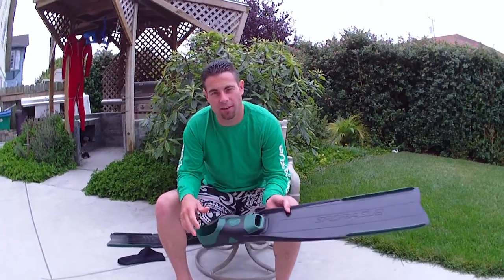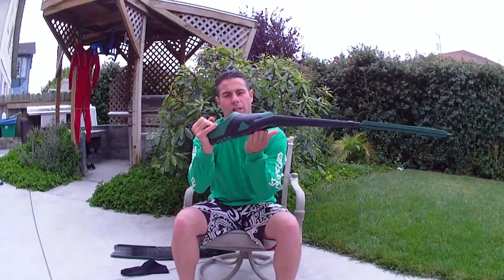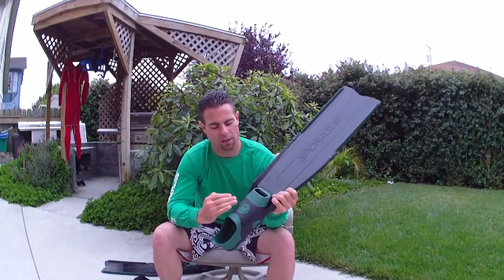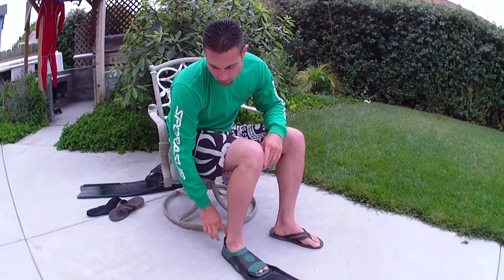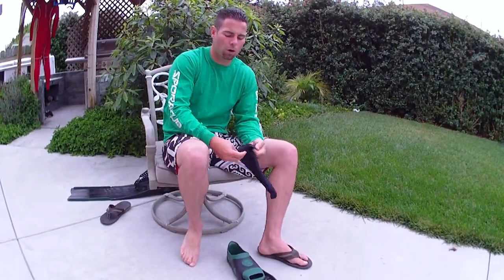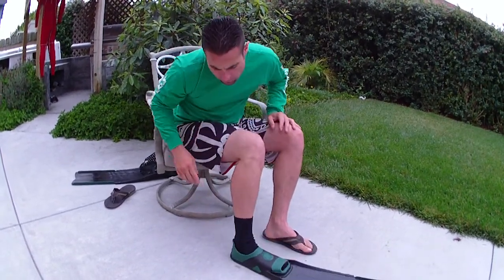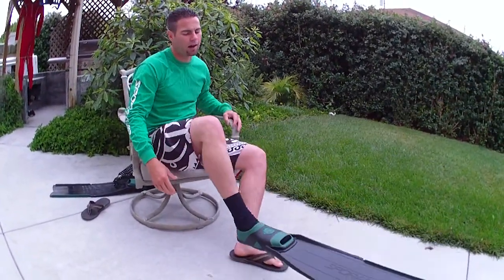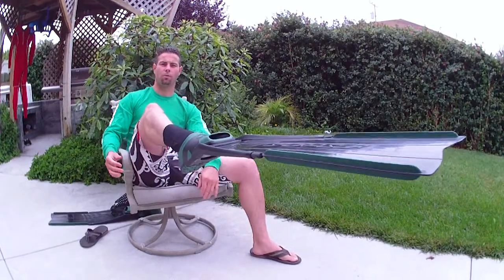Ho to properly FIT FREEDIVING FINS by Dan Silveira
Dan Silveira, freediving instructor and avid spearfisherman, teaches you how to fit your fins properly. For more info about Dan Silveira, check out his